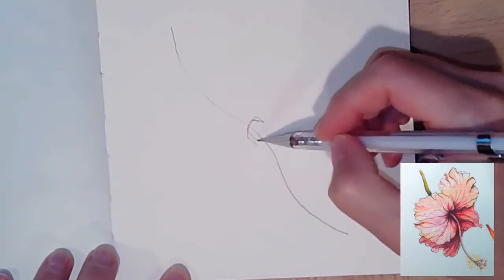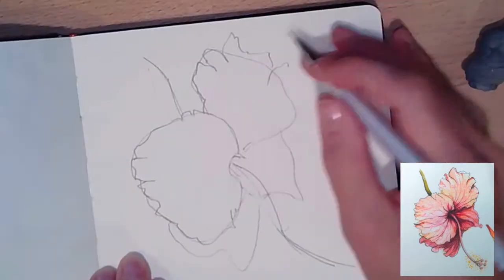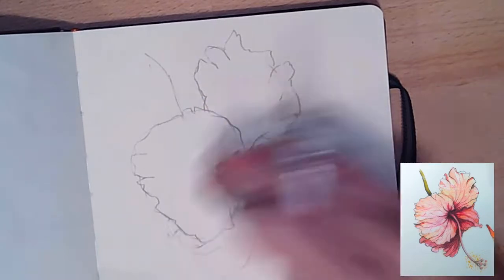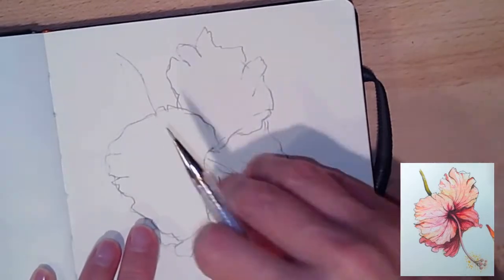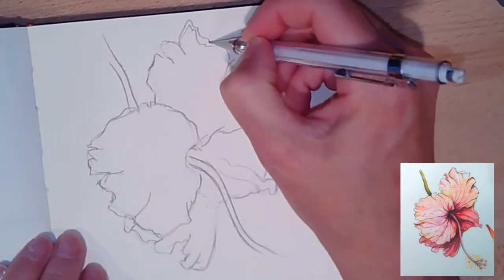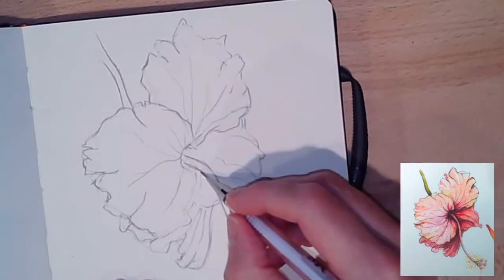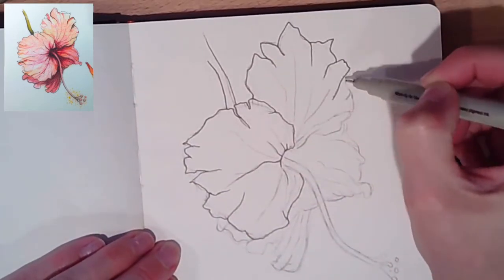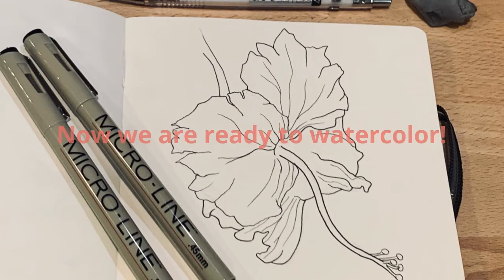flower drawing and watercolor Part 1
A quick tutorial on how to draw a hibiscus flower. Part 2 is a tutorial on how to watercolor this flower drawing.